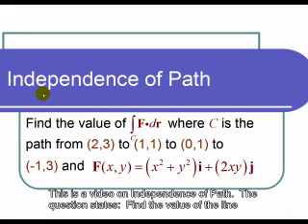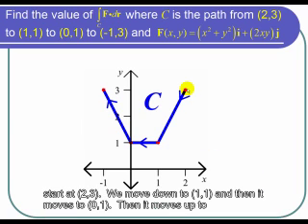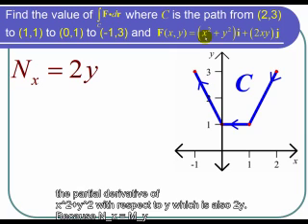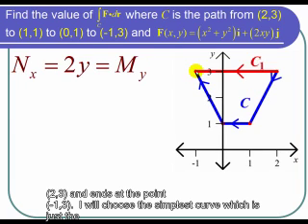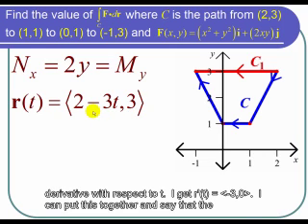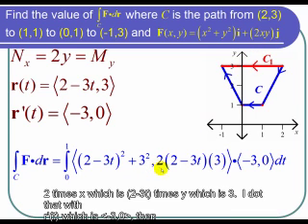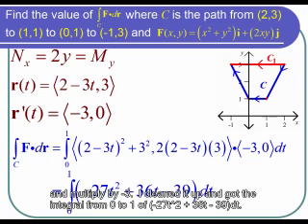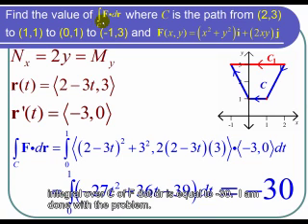Applying the Fundamental Theorem of Line Integrals